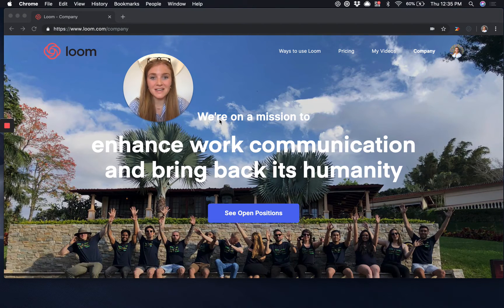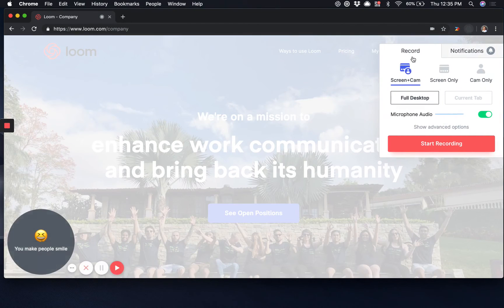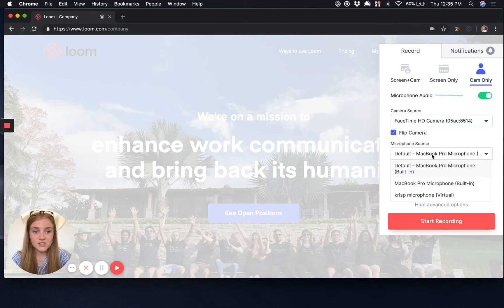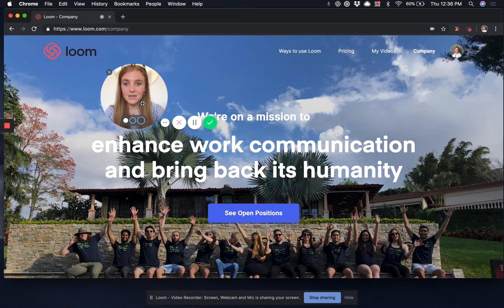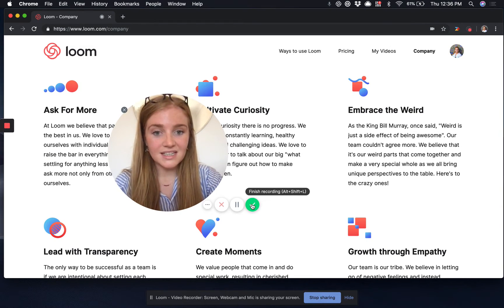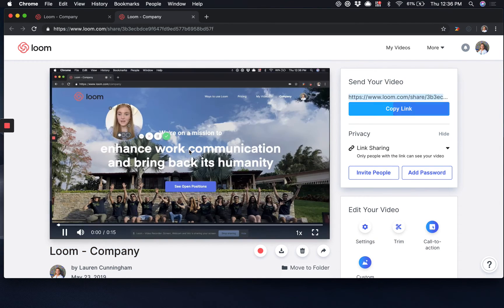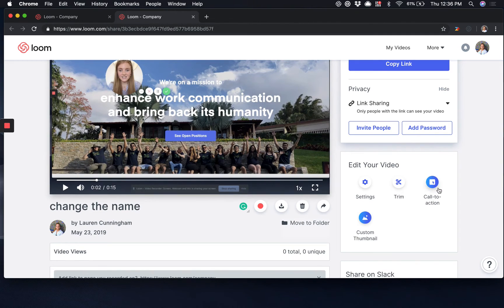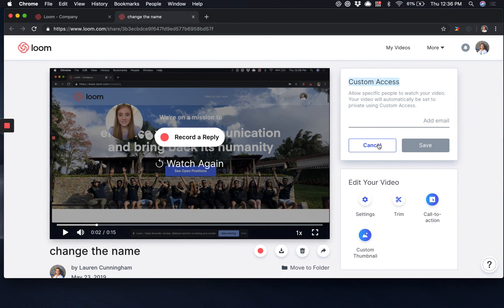How to Use the Loom Chrome Extension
Record your screen straight from your Chrome browser with the Loom Chrome extension!

With Loom, you can record your screen, voice, and face to create an instantly shareable video in less time than it would take to type an email. From onboarding new employees, troubleshooting customer issues, or code reviews, Loom makes it easy to get your message across quickly and clearly using the power of video.

Have questions? Get in touch with Loom's support team